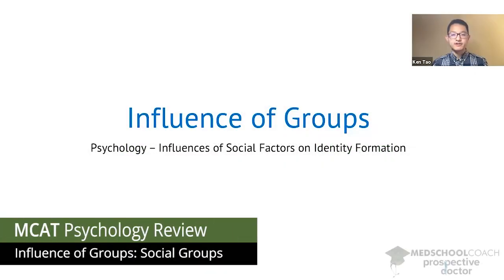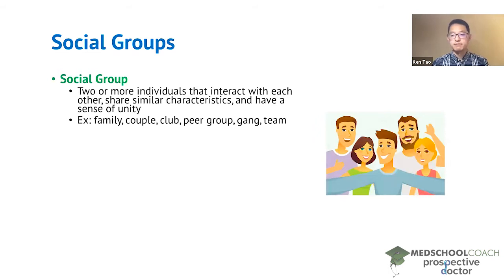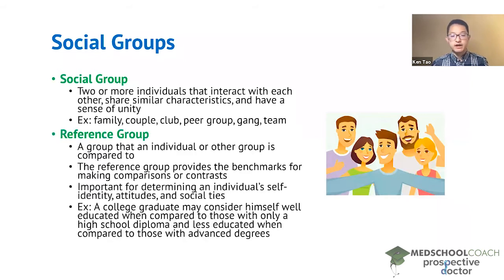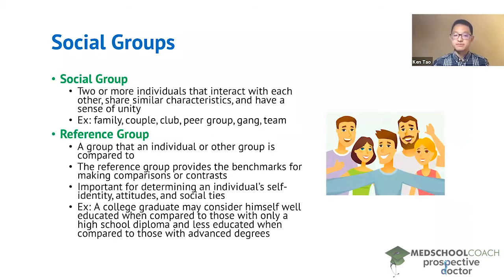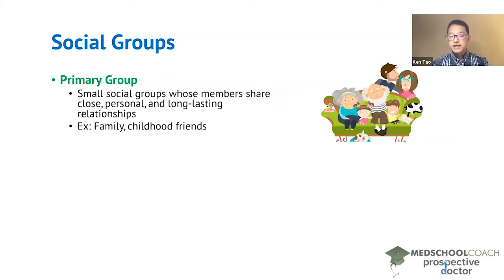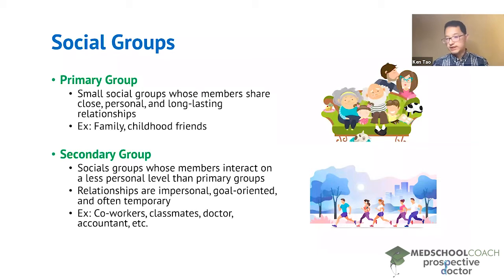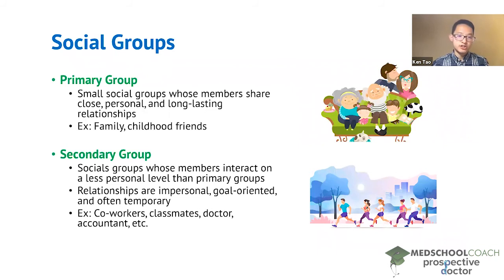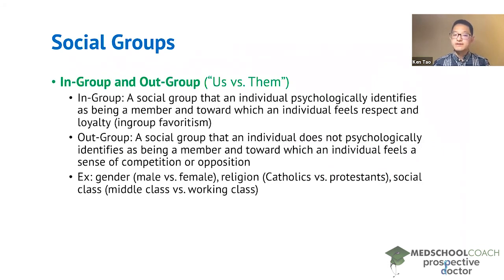Social Groups and Influence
Need help preparing for the Psych/Soc section of the MCAT? MedSchoolCoach expert, Ken Tao, will teach everything you need to know about social groups and their influence. Watch this video to get all the MCAT study tips you need to do well on the psychology section of the exam!

A social group is two or more individuals that interact with each other, share similar characteristics, and have a sense of unity. A social group could be two individuals in a relationship, or a family of four, or a large peer network. The size of the group is inconsequential, as long as the characteristics of a social group are satisfied. For instance, consider a chess club, whose members interact with each other through chess, share similar personality traits, and who are unified by competition and a shared identity.

Next, a reference group is a group that an individual or another group is compared to. The reference group provides a benchmark for making comparisons and contrasts and can be a helpful tool for an individual to discover their self-identity, social identity, and attitudes. A reference group is not necessarily a group that an individual is a part of. For example, a high school student may look up to college students as a reference group and choose to model their behavior after certain characteristics attributable to college students.

Primary groups are small social groups whose members share close, personal, and long-lasting relationships. The two standard examples for primary groups are family and close childhood friends because these are individuals whom with you are likely to share meaningful and long-lasting ties. Secondary groups are those whose members interact on a less personal level than primary groups. The relationships between the members of a secondary group are typically impersonal, goal-oriented, and temporary, such as the relationships between most coworkers.

On a day to day basis, we often subconsciously categorize groups as in groups or out groups. The best way to think about in groups and out groups is by the phrase “us versus them”. An in group is a group that you feel you belong to, and so you refer to the group as “us”. Being part of an in group, we typically treat other members of the in group with undue favoritism and preference. An out group is a group that you do not see yourself as belonging to, and so you would refer to the group as “them”. For example, if you are a boy, girls are an out group. Typically, we often unfairly stereotype or mistreat members of an outgroup, because we see them as outsiders.

MEDSCHOOLCOACH